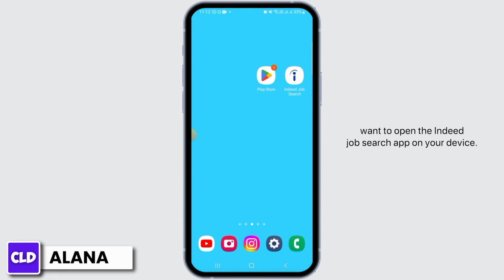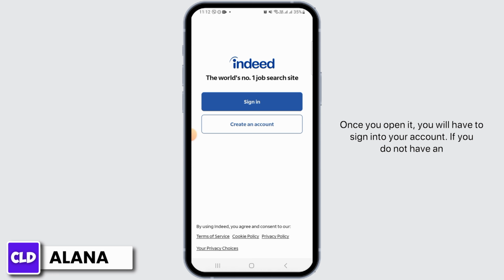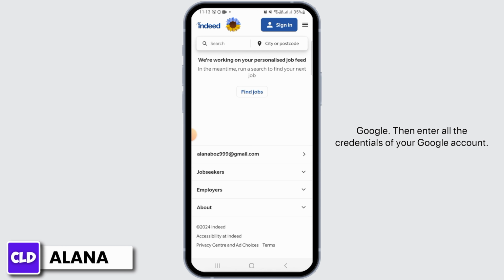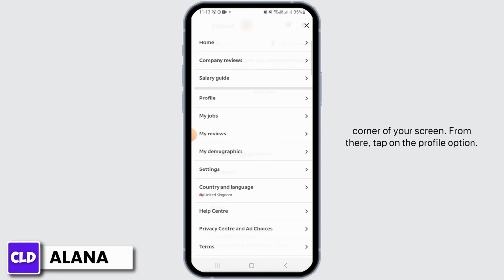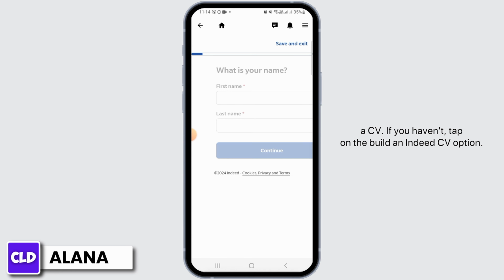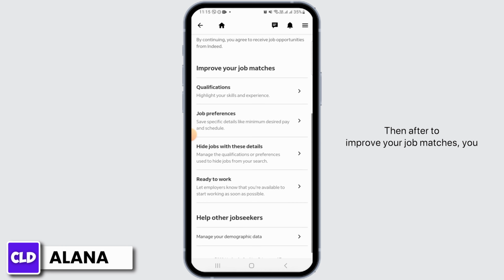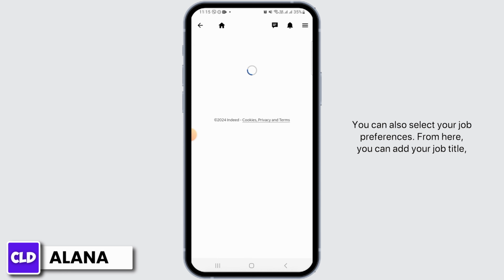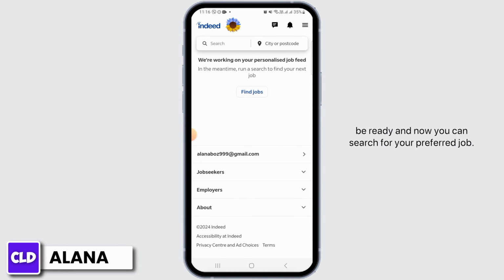How To Setup Indeed Profile 2024 - Beginners Guide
Tutorial On How To Setup Indeed Profile 2024 - Beginners Guide

Welcome to Create Login And Delete! If you’re stepping into the job market in 2024 and looking to set up your Indeed profile effectively, this guide is a great starting point. A well-crafted Indeed profile can be a key asset in your job search, allowing employers to find you easily. Whether you’re new to Indeed or just need help navigating the updated platform, we’ll cover everything from creating your profile to making it stand out.

Let’s get your Indeed profile set up for success!

🔑 Topics Covered:

1. **How Do I Find My Indeed Profile?**: Guidance on locating and accessing your profile on Indeed, making it easier for you to start the setup process.

2. **How To Setup Indeed Profile 2024**: A step-by-step tutorial on setting up your Indeed profile in 2024, covering all the new features and best practices for making your profile stand out to employers.

3. **Setup Indeed Profile**: Essential tips and advice for creating a compelling and effective profile on Indeed, helping you make the best first impression on potential employers.

🕒 Timestamps for Easy Navigation:

0:00 - Introduction
0:30 - Steps To Setup Indeed Profile.

This guide is perfect for job seekers looking to leverage Indeed in their job search. Any questions or need more guidance?